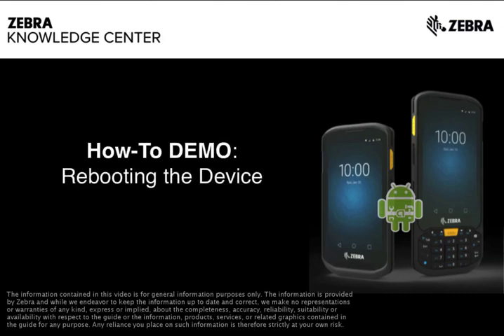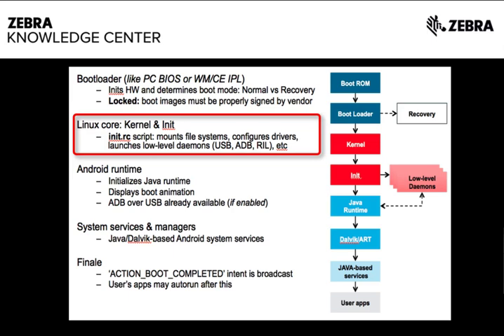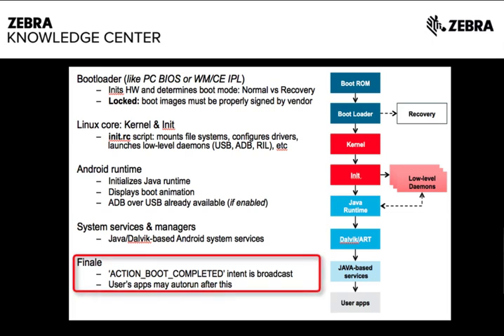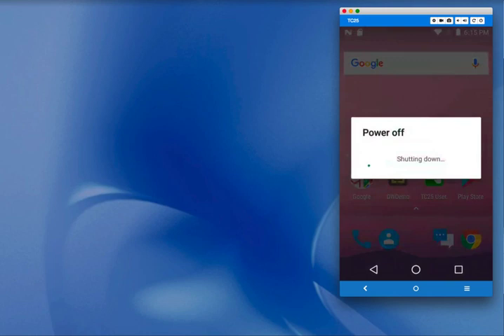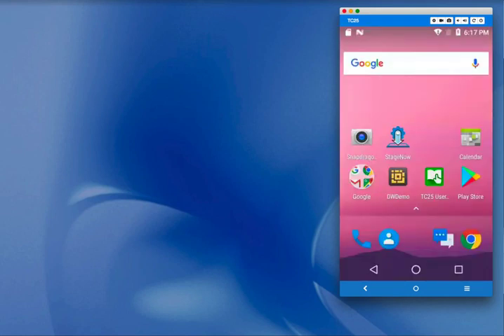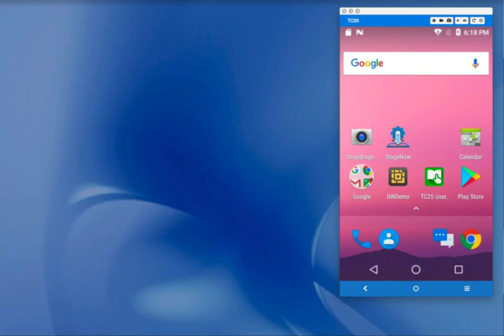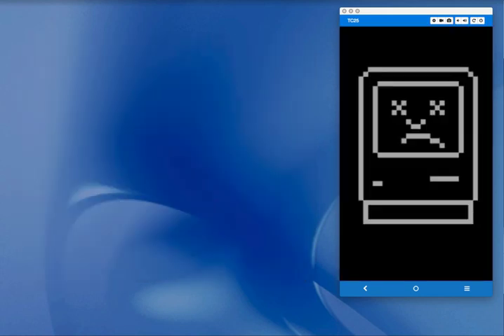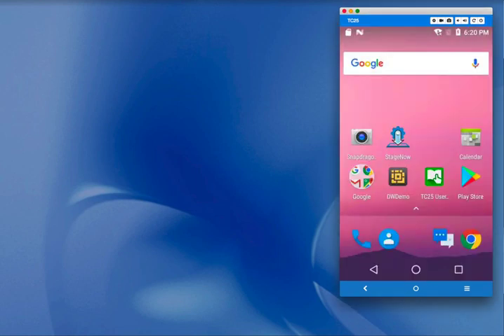Zebra TC20 Reiniciando el dispositivo